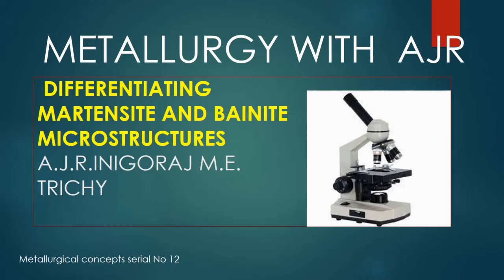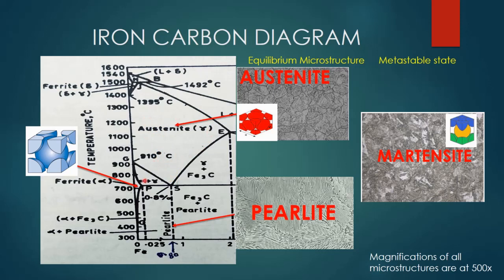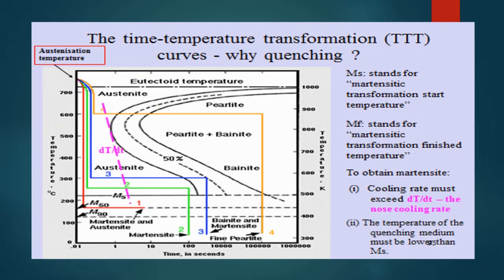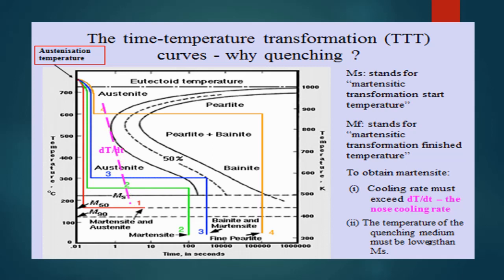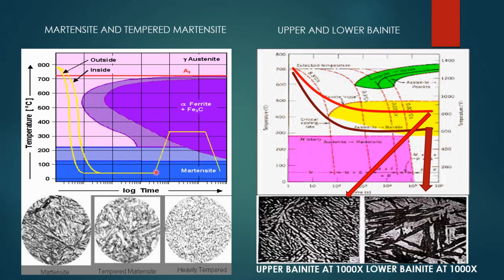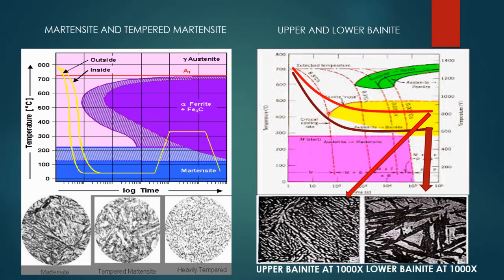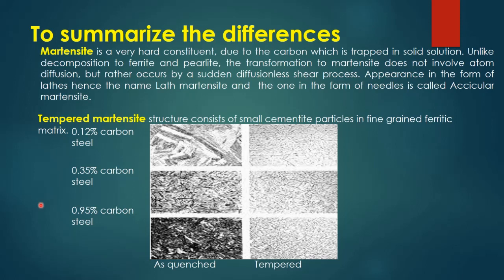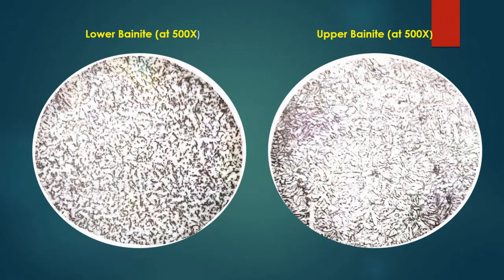Differentiating the Microstructure of Bainite and Martensite using optical microscopy.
The Optical Metalography of Bainite and Martensite  always poses a challenge  for the metallurgist in the field of failure analysis especially in the automotive industry. Even though Bainite and martensite have very good mechanical properties,the design requirements for different automotive components with respect to property  and microstructure are different.
Moreover upper bainite is rarely  used since it does not contribute to toughness appreciably. Hence  in this video a clear understanding of the microstructures are illustrated schematically.
This will also be useful for students preparing for Gate exam and PSU's exam.

If you have any clarifications please leave it in the comment section below.

Edited and Managed by
J Maxwell Dominic .